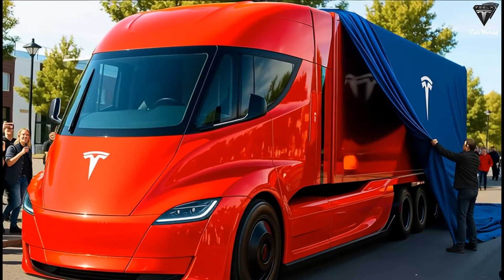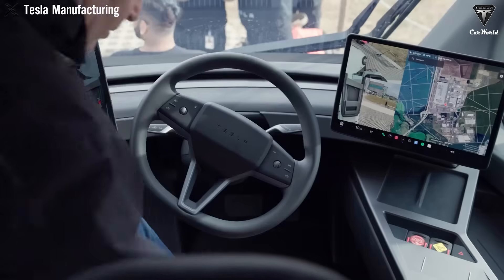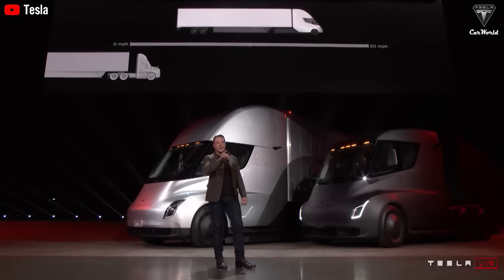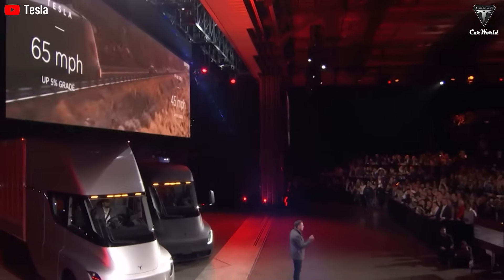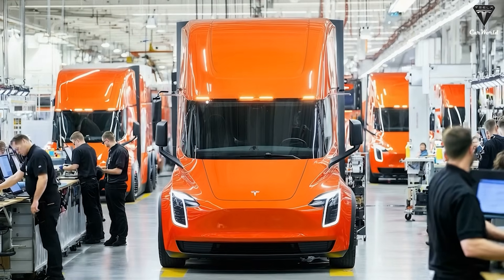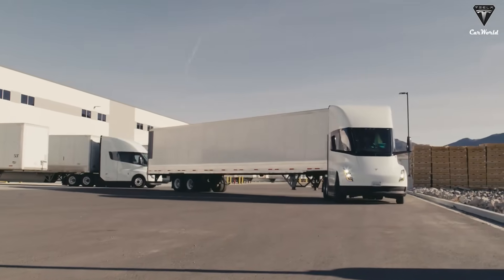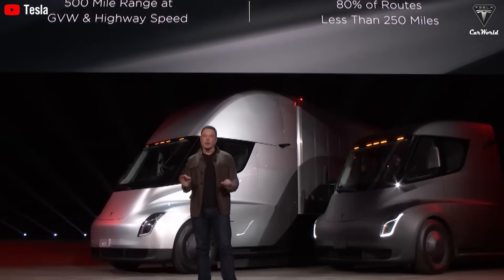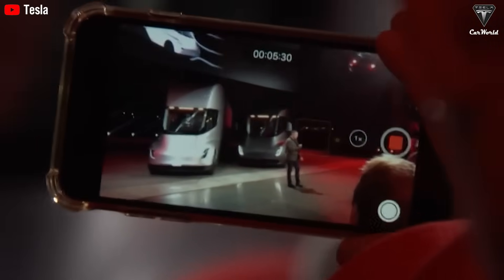Why Can 3 OVERPOWERING Tesla Semi Gen 2 Secrets Change Everything If Elon Musk Revealed?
00:50 What exactly does the new Tesla Semi look like?
09:13 How is Tesla Semi Gen 2 being produced?
Why Can 3 OVERPOWERING Tesla Semi Gen 2 Secrets Change Everything If Elon Musk Revealed?Tesla Semi was once mocked and labeled Tesla’s slowest-moving project. Today, it is entering a golden era. The plan is to produce 50,000 electric trucks at the new Giga factory, achieving an unprecedented pace of one Tesla Semi every 10 minutes—a feat never before seen in the industry.

Why Can 3 OVERPOWERING Tesla Semi Gen 2 Secrets Change Everything If Elon Musk Revealed? According to the latest updates, in addition to the 32 Tesla Semis that underwent testing two weeks ago, recent videos shared by Tesla fans reveal 21 brand-new Tesla Semis outside the Semi factory at 550 Milan, Nevada, US. These trucks feature a completely redesigned cabin made of steel, complemented by fiberglass panels. Nearby, 12 carefully packaged blue cargo bundles sit on pallets—believed to be unfinished Tesla Semi prototypes destined for Giga Berlin to complete the final stages of production.

Why Can 3 OVERPOWERING Tesla Semi Gen 2 Secrets Change Everything If Elon Musk Revealed? So, What exactly does the new Tesla Semi look like? And why does Tesla keep it so tightly under wraps? What secrets about this groundbreaking truck are we still in the dark about? Welcome to the  Tesla car world!
Stay with us, In just one minute, you’ll see never-before-seen footage of the new Tesla Semi design.
The world might assume that an electric truck like the Semi would come with a sky-high price tag—at least half a million dollars—because it demands a massive battery and technology capable of enduring thousands of miles on the open road. Yet once again, Elon Musk drops a number that challenges the entire trucking industry: a base price of just $150,000—far lower than the operating and maintenance costs of a traditional diesel truck. This isn’t just a price; it’s a declaration: “We’re not just building electric trucks—we’re redefining the entire road freight economy.”